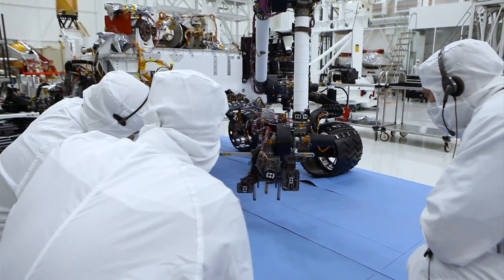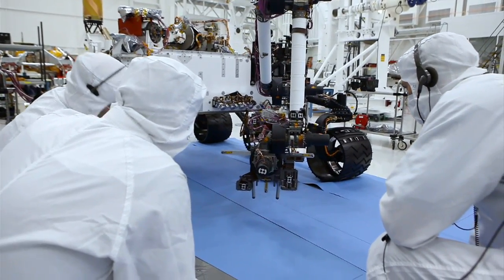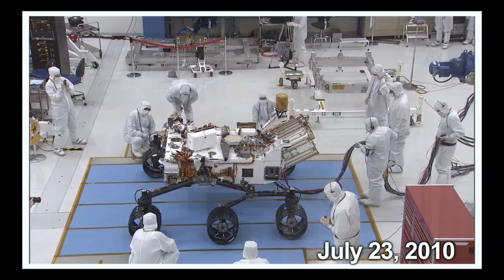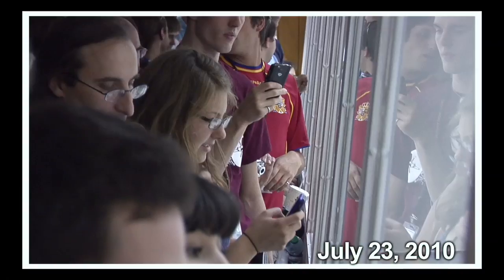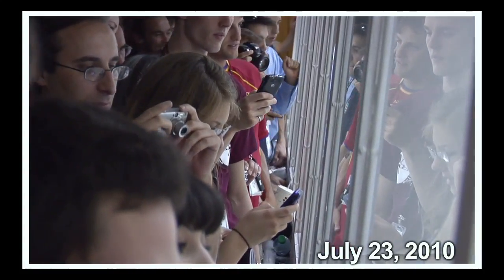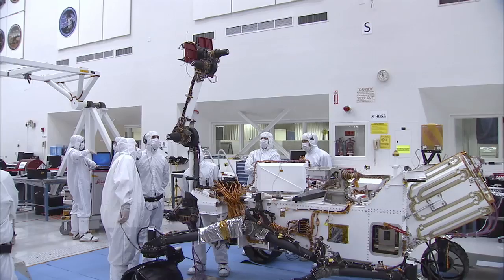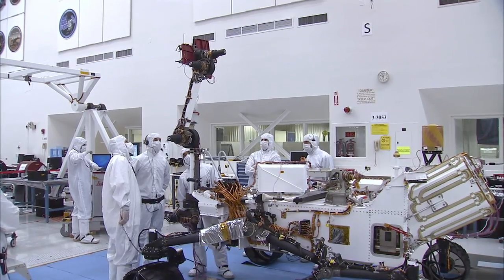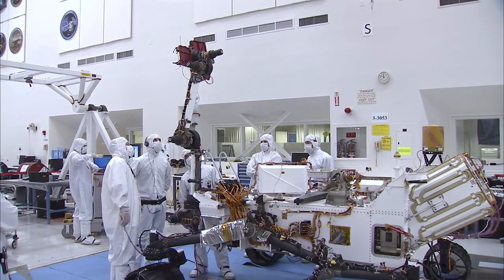Building Curiosity: Teaching Hand-Eye Coordination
Teaching a rover new tricks. This week's lesson: hand-eye coordination.